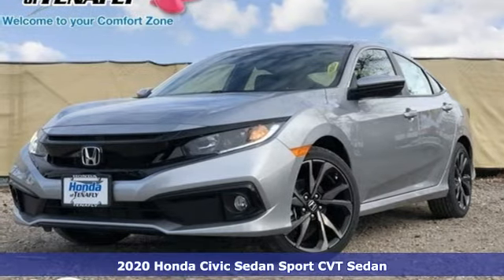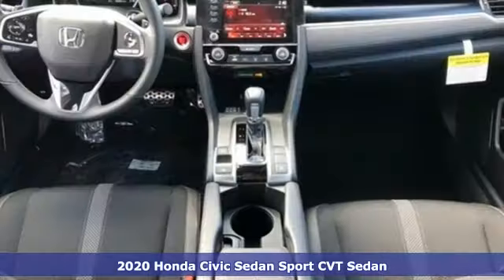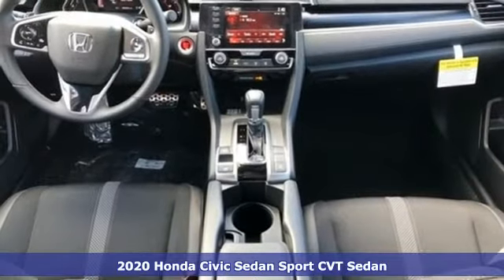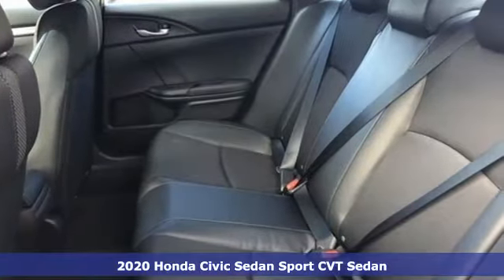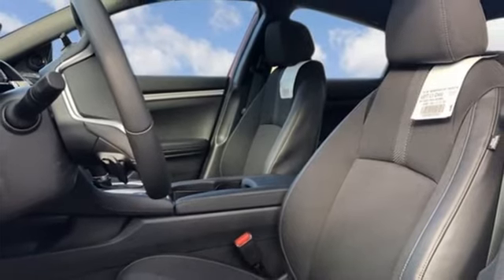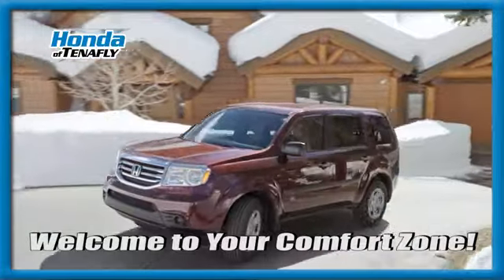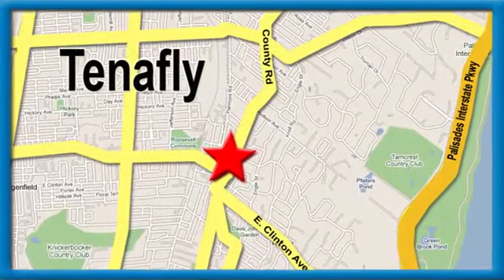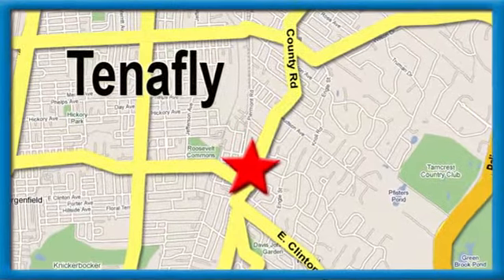New 2020 Honda Civic Teaneck Englewood, NJ #60610 - SOLD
Year: 2020
Make: Honda
Model: Civic
Trim: Sport
Engine: 2.0L I4 DOHC 16V i-VTEC
Transmission: CVT
Color: Silver
Interior: Black
Stock #: 60610
VIN: 2HGFC2F84LH530645
Recent Arrival! Silver Metallic FWD 2020 Honda Civic Sport 2.0L I4 DOHC 16V i-VTEC Black Cloth **WE ARE A 2018 DEALER RATER CONSUMER SATISFACTION AWARD WINNER *** WE BUY CARS!!! Black Cloth.brbrbrHonda of Tenafly is New Jersey's First Honda dealership established in 1971. Family owned and operated for 48 years, we proudly serve all of New Jersey, New York, Connecticut, Pennsylvania and the entire United States.Call or to schedule your VIP test drive today! All prices plus tax, title, lic, and $599 documentary fee.

Address:
28 County Road